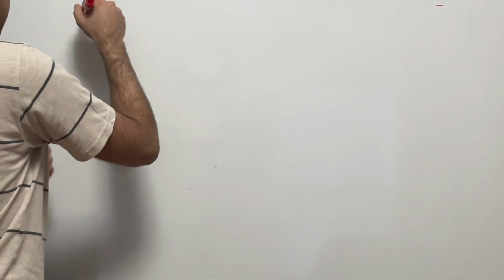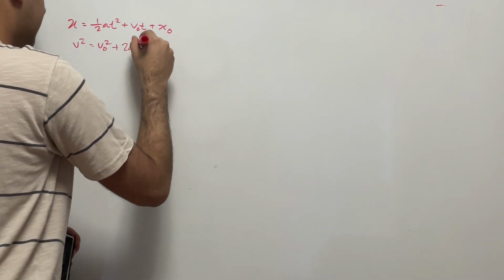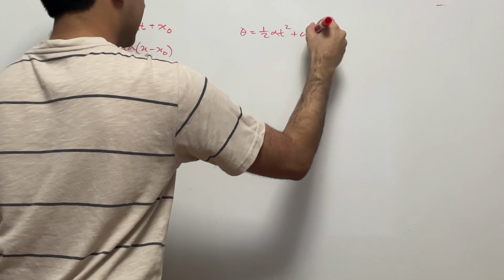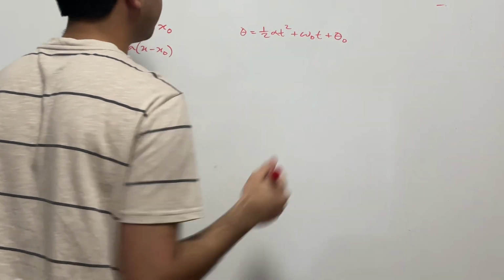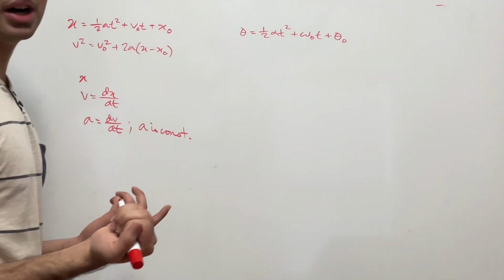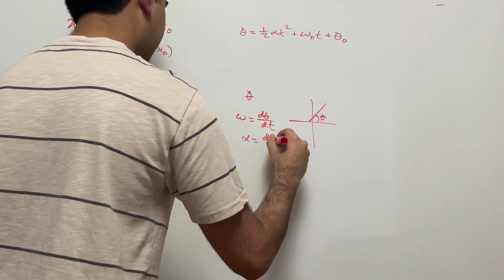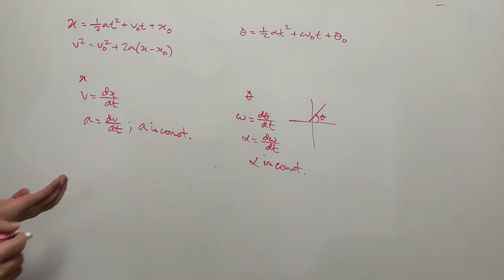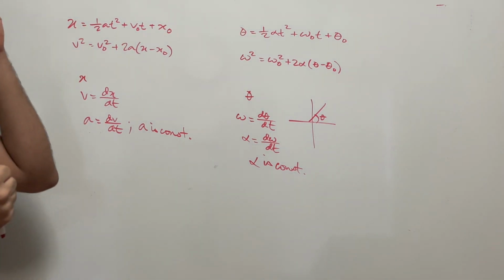Why linear and angular kinematic equations look the same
Ever wonder why the linear and angular kinematic equations look the same?

Yes? Watch the video to find out why!

No? Watch the video anyway because you’ve already clicked on it and it would be too much work to find another video to watch. :)